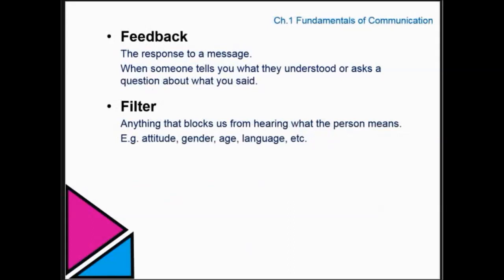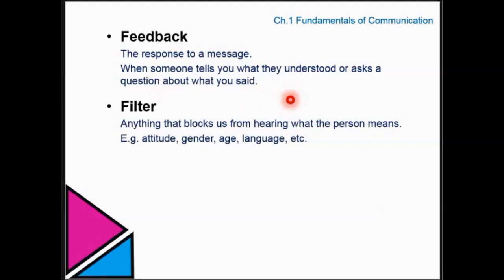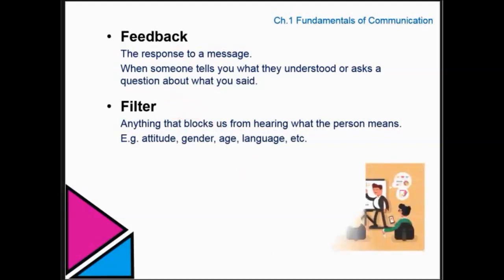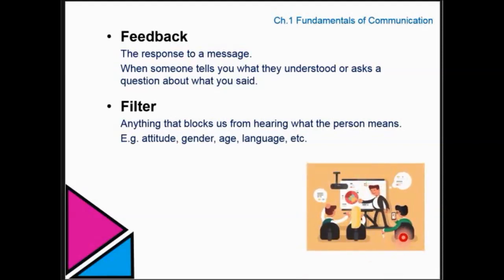COMM 100 A. Terms used in Communication, Chapter 1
PowerPoint source: Mohammad Al-Mana College for Medical Science, Preparatory Year Department.
Review before you study chapter 1